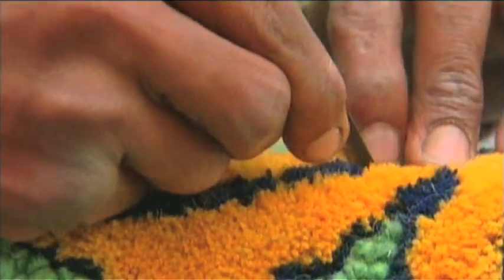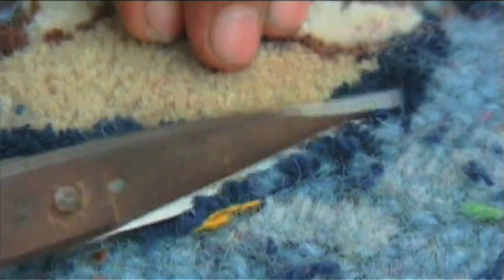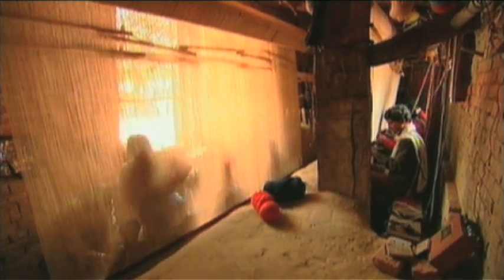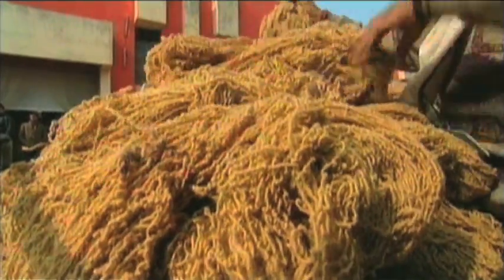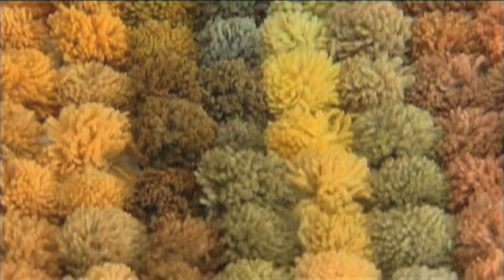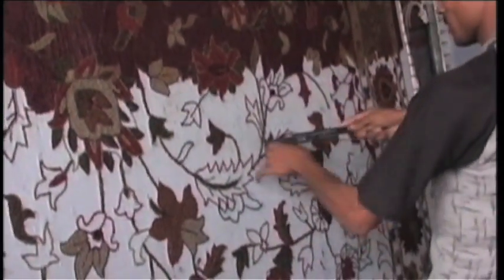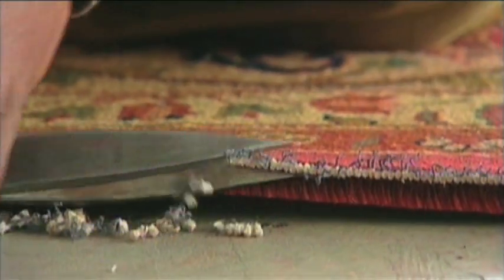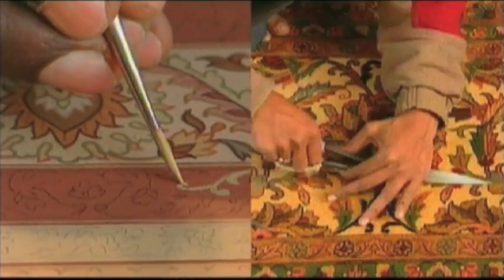How Hand-knotted Wool Rugs are created for Pottery Barn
In case you are looking to enhance the décor of your home and add sophistication and warmth, hand-knotted rugs can give an offbeat flair to your living and sitting areas. This Pottery Barn video demonstrates how wool rugs are created in different colors and shapes to help give your living area a unique look.

Hand-knotted wool rugs and carpets have added beauty to dwellings since many years. Rich in color and history, they are a perfect art for the floors. Pottery Barn brings you a great treasure of hand art from local villagers in Central India. The designs are created by painting the art on a small scale. Each part of the design is intricately detailed. They are then engineered for each rug size. There are different qualities of yarns used in rugs, so that a variety of textures and effects are created. The wool is brought from the highest altitude regions such as New Zealand, Argentina and mountainous Europe. Pottery Barn has a color bank of over 2000 shades of wool. The designs are then taken on a trace paper and transferred to the basic fabric. Starting from the base, the skilled weavers weave the rugs row by row by carefully following the initial design. During the finishing process, artisans cut the excess fabric from the rug ensuring that the surface of the rug remains flat and smooth. Beautiful designs of wool rugs that bring artistic tradition of ancient India to your home are available exclusively at Pottery Barn.

Check out the exciting range of Diamond Kilim Indoor/Outdoor Rugs